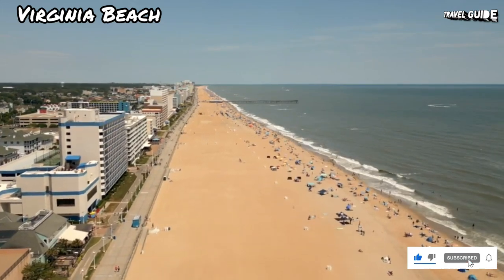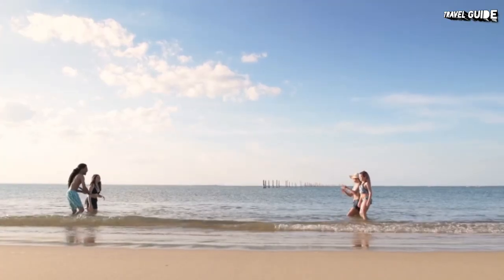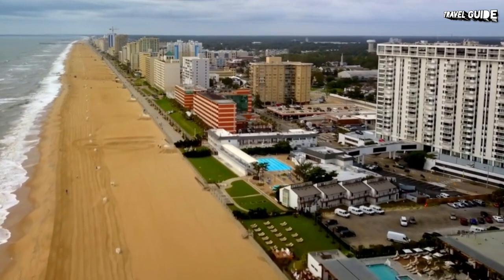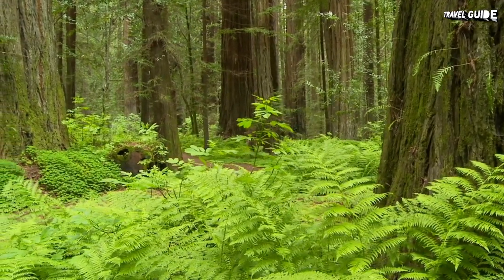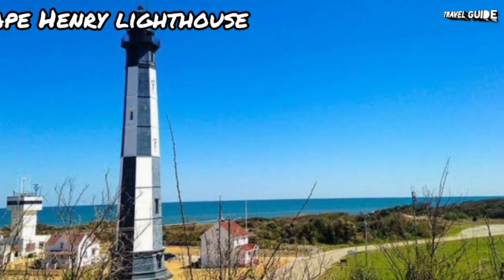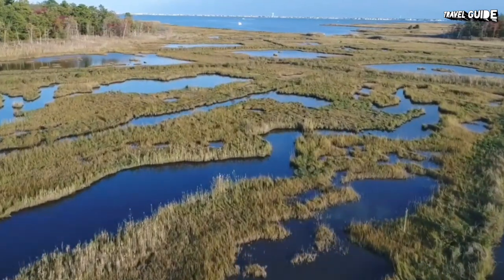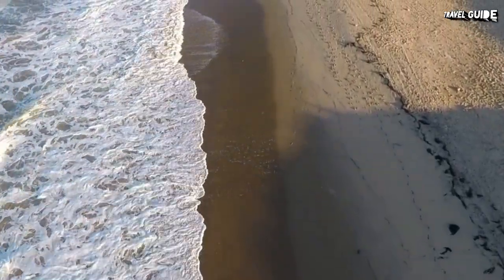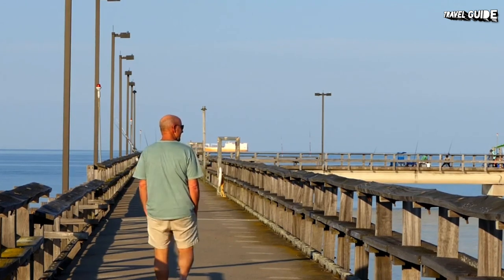Virginia Beach Travel Guide 2023 - Best Places to Visit in Virginia Beach Virginia USA in 2023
Welcome to our video of Virginia Beach Travel Guide and Best Things To Do In Virginia Beach Virginia. If you are dreaming a tour of Virginia Beach, then you are watching right video on the right channel.

Virginia Beach, a coastal city in southeastern Virginia, lies where the Chesapeake Bay meets the Atlantic Ocean. A 3-mile boardwalk stretches along its beach-lined oceanfront. The bayside First Landing State Park marks the 1607 arrival of the Jamestown colonists from England. The Virginia Aquarium & Marine Science Center exhibits ocean life including sharks, rays and sea turtles in globally themed habitats.

Topics covered in this video:

1. Virginia Beach Boardwalk
2. Norfolk Botanical Gardens
3. The Adventure Park, Forested Area
4. Cape Henry Lighthouse
5. Sandbridge Beach
6. Back bay wildlife Refuge
7. Chesapeake Bay Beach

best places to visit in Virginia beach Virginia usa in 2023
Best places to visit in Virginia
Virginia beach places to visit
Virginia beach places to see
Virginia beach places to stay
Virginia beach places to eat
Virginia beach Boardwalk
Virginia beach adventure park
Virginia beach Norfolk Botanical Gardens
Virginia Beach Sandbridge Beach
Virginia Beach Travel itinerary
Virginia beach attractions
virginia beach
virginia beach virginia
virginia beach va
best things to do in virginia beach
things to do in virginia beach
best things to do in virginia beach virginia
where to go in virginia
virginia beach things to do
what to do in virginia
virginia tourism
free things to do in virginia beach
fun things to do in virginia beach
what to do in virginia beach
free things to do in virginia
virginia beach travel guide
Virginia Beach
virginia
Sandbridge Beach Virginia
Chesapeake Beach Virginia
Norfolk Virginia
Rudee Inlet
Rudee Tours
Rudee Rocket
Adventure Parasail Virgina Beach
Adventure Parasail Banana Boat
Banana Boat Ride
First Landing State Park
Victory Rover Cruises
Naval Bases Cruises
American Victory Schooner
Boat Tours Virginia Beach
Boat Tours Norfolk
Lake Elizabeth Ferry
Virginia Aquarium
Adventureworks Wetland Zipline Park
top 10 things to do in virginia beach
virginia beach boardwalk
virginia aquarium
virginia beach town center
travel vlog
virginia beach fishing pier
atlantic fun park
atlantic fun park in virginia beach
atlantic avenue
vibe creative district
virginia beach vacation
virginia beach tourism
virginia beach tourism guide
virginia beach vacation guide